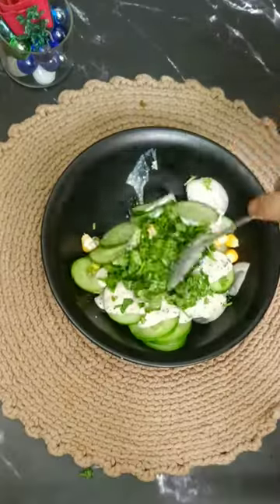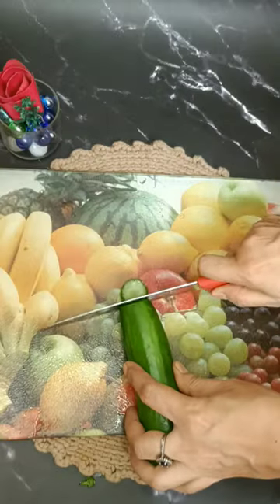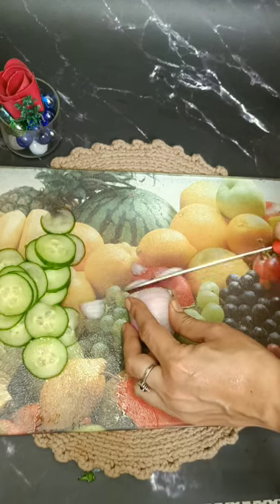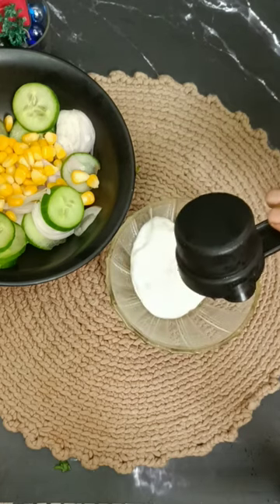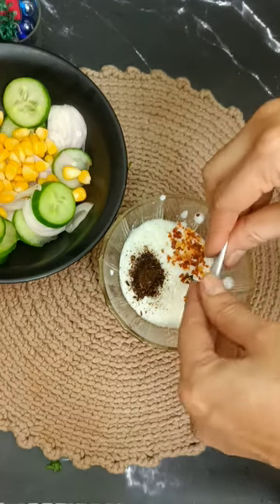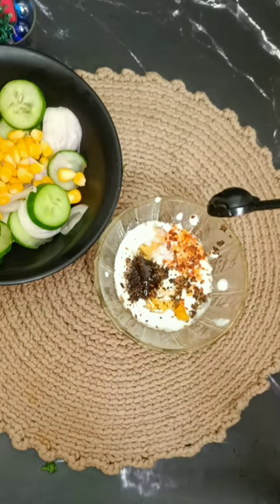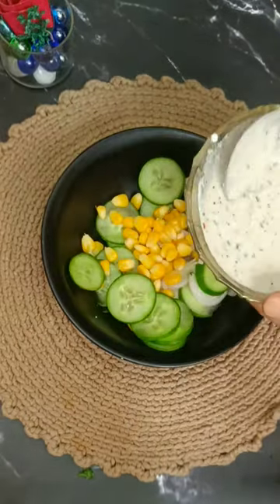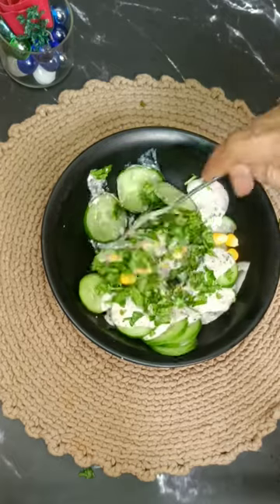Viral Recipe of Weightloss Salad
Low Calorie Cucumber Salad for diet and beauty conscious people... ✨

Ingredients:
Cucumber: 1 small size
Onion- half medium size
Sweet corn : 3 tablespoon
Curd-1/2 cup
Roasted cumin powder - 1/2 teaspoon
Red chilly flakes -1/2 teaspoon
Pizza Seasoning - 1 pouch
Honey - 1 teaspoon
Olive oil - 1/2 tablespoon

Enjoy this yummy recipe and add it into your Weightloss diet...

Follow @versatileevolver for more 😇✨